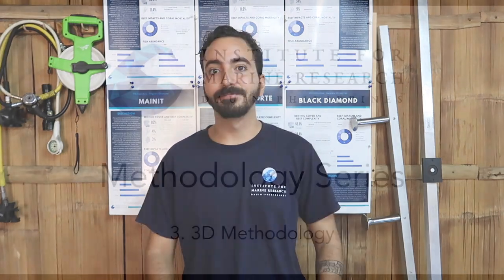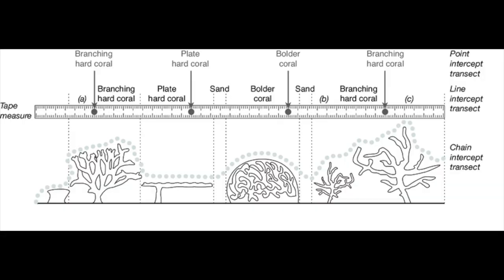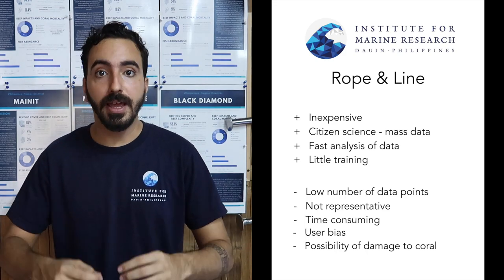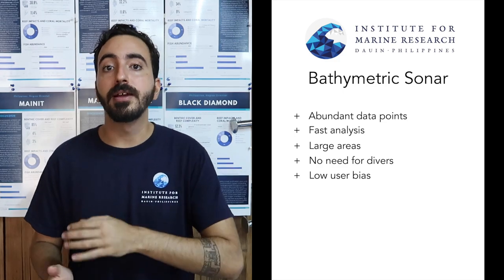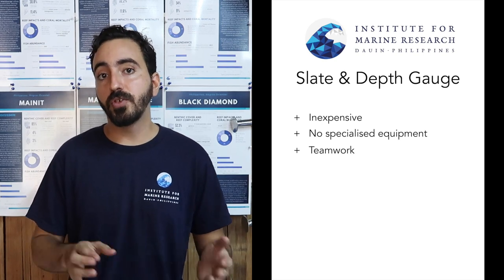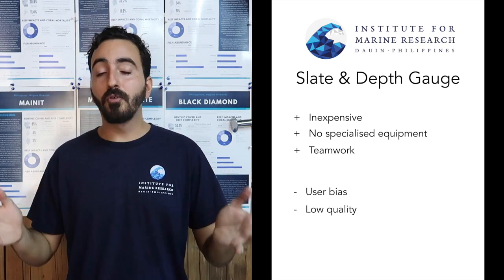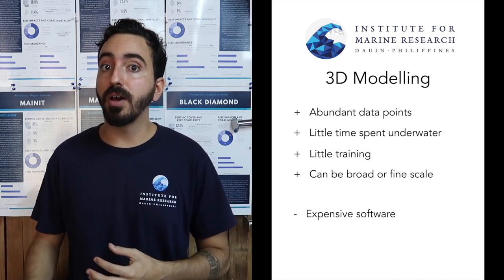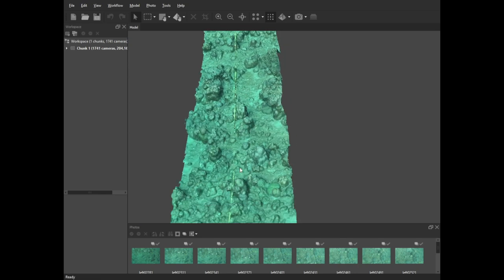Methodology: 3D Modelling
The third video of our methodology series. IMR Director, Raf, takes you through the various methodologies that are used to study the complexity and rugosity of coral reefs. He then talks about the method that we use here at IMR and why it makes our data so special.